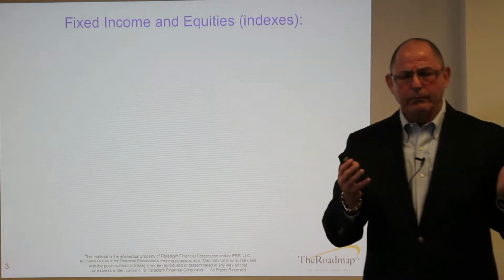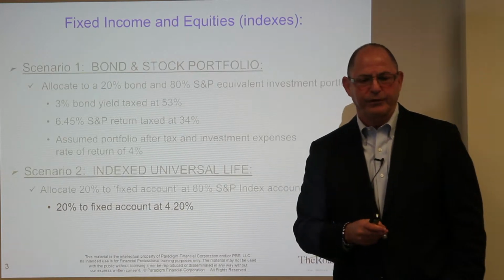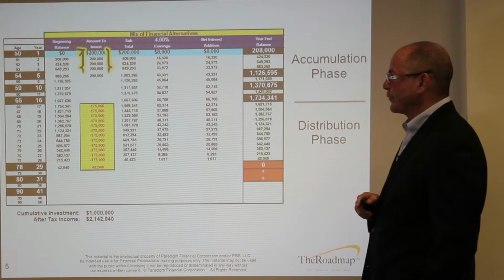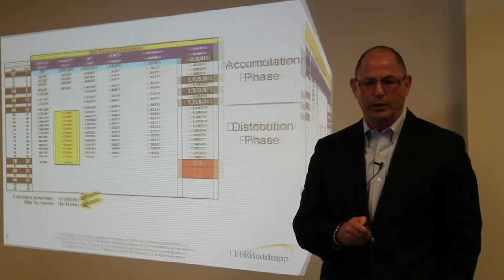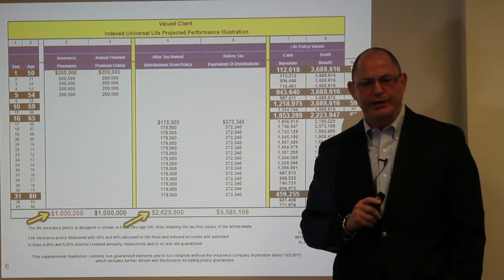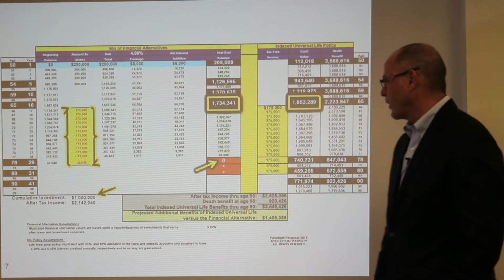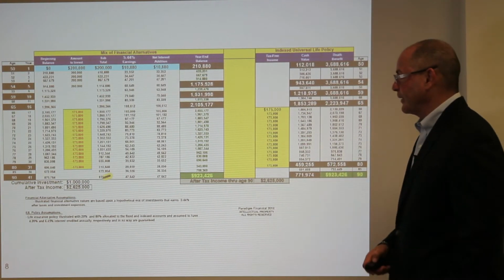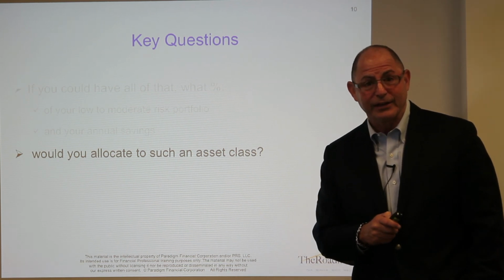IUL VS Financial Alternative (Reallocating $1m)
Reallocation of $ 1million to IUL on a 50 year old. A client has 1million (or whatever sum) invested in bonds and stocks at 4% after tax/investment expense. How does it compare to allocating that money to an IUL policy for tax free income.